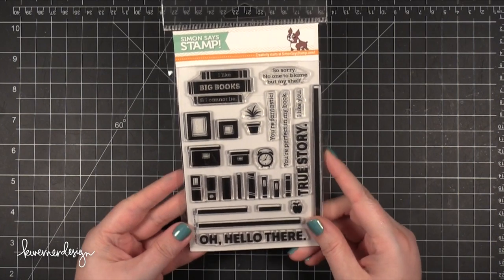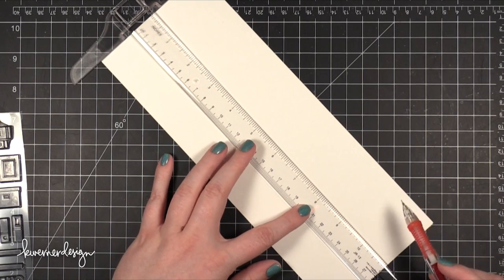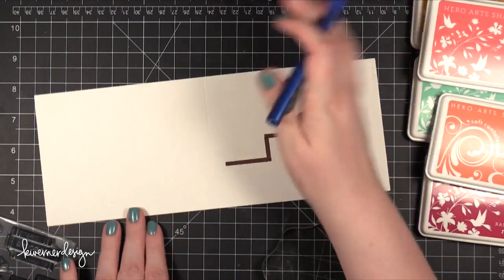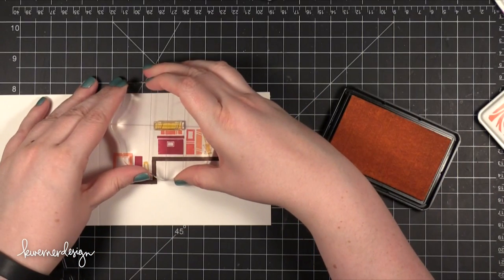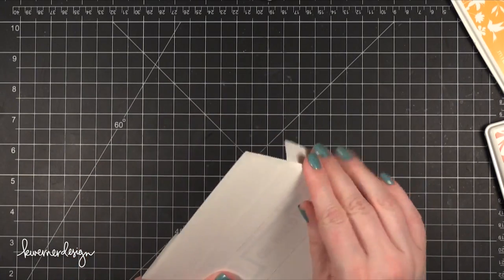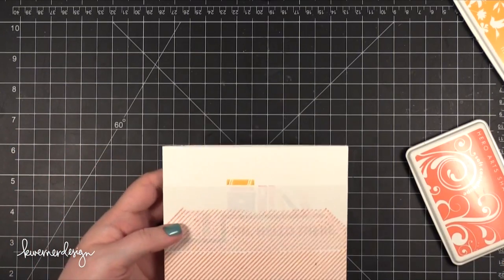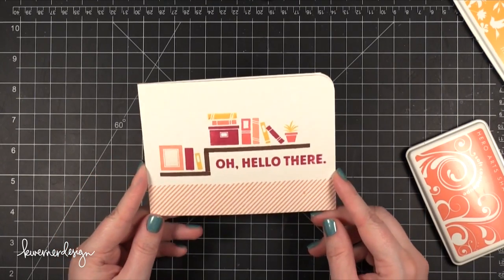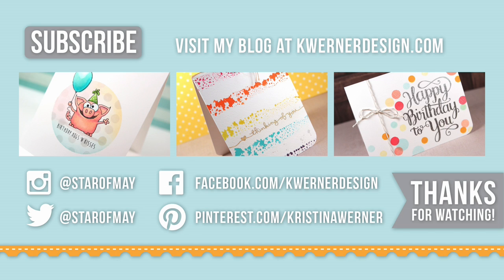Oh, Hello There - Make a Card Monday #261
Creating a one-layer card using the To Thine Own Shelf stamp set from the September 2014 Card Kit from Simon Says Stamp.

August 2014 Theme:
School/Teacher Cards

September 2014 Theme:
Christmas/Holiday Cards
Due September 30, 2014

MAILING ADDRESS (updated February 2021):
Kristina Werner
1878 W 12600 S
Box 509
UNITED STATES